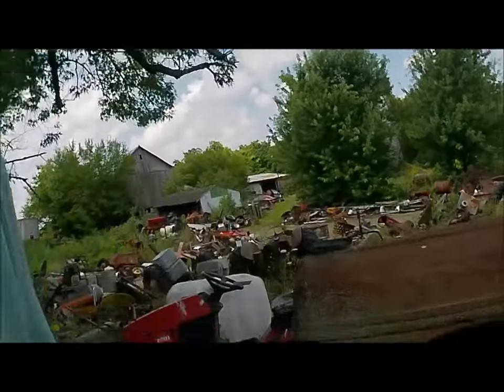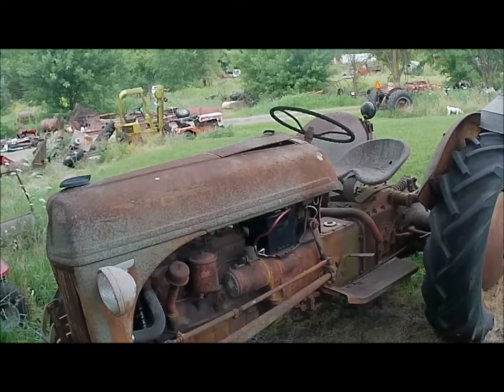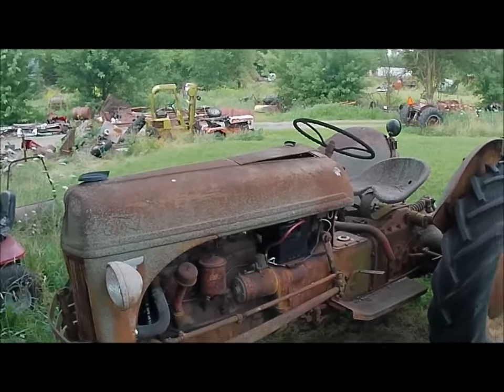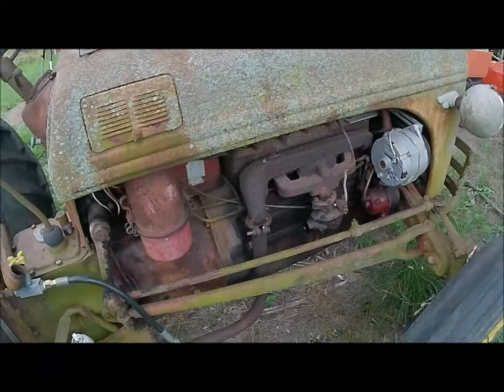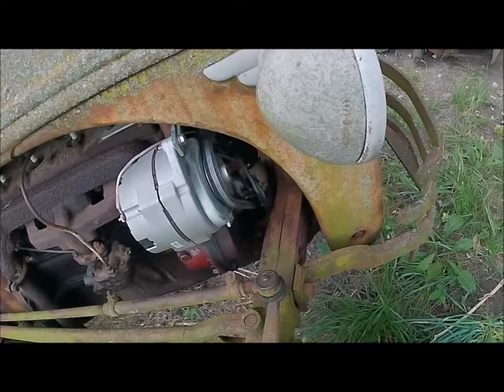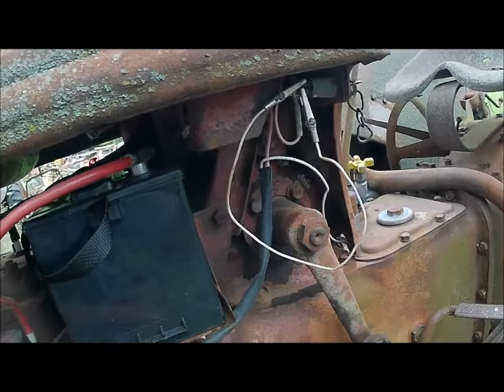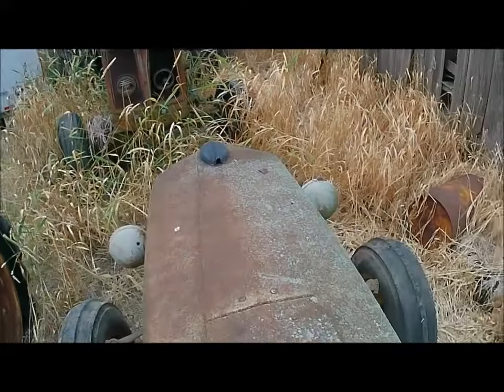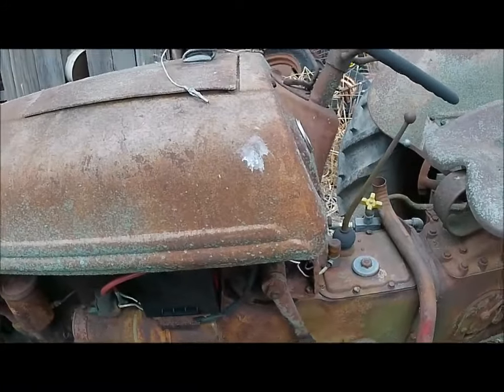will it run Ford 8N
did more work than I needed, did not check the first thing first